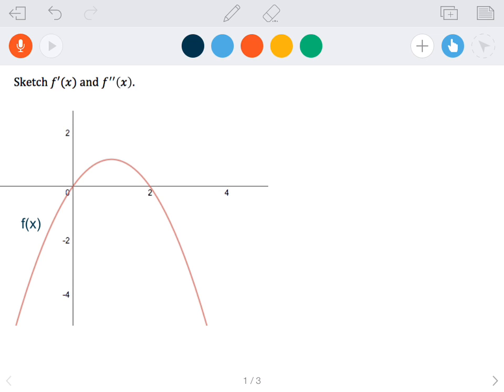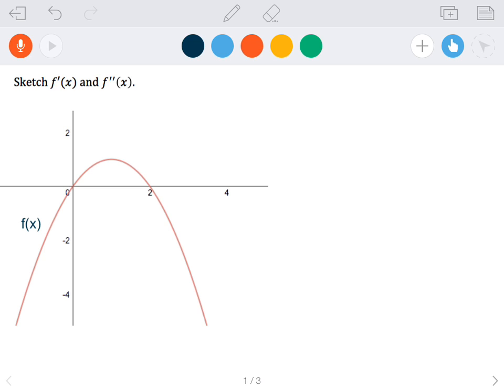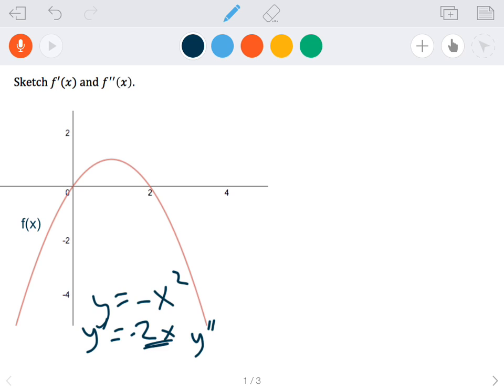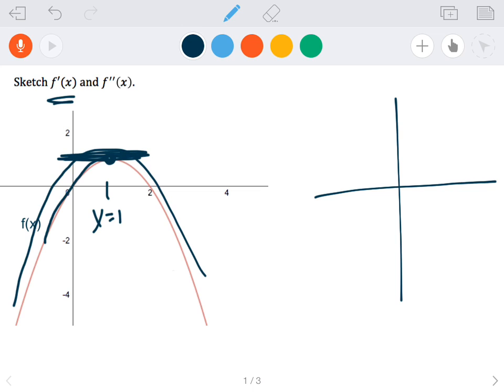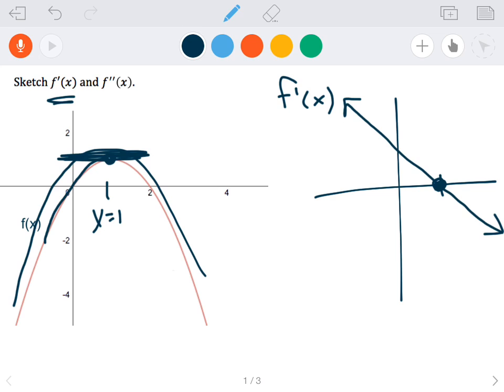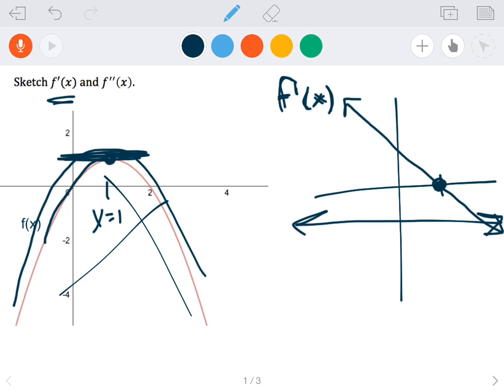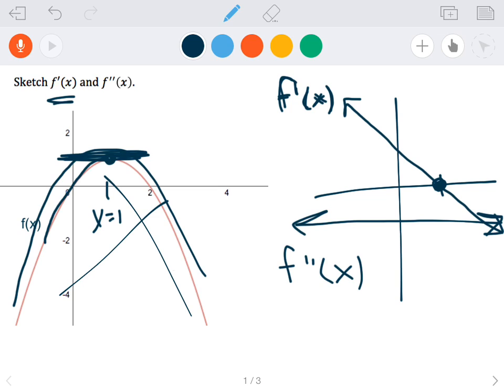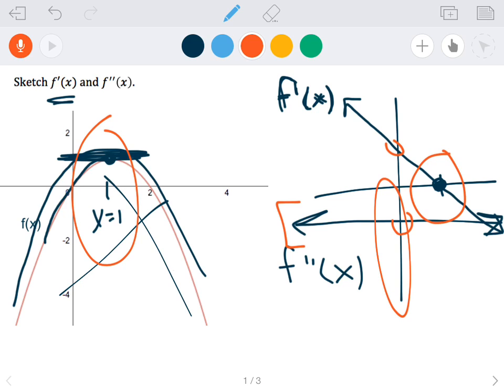Section 6.5 Examples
Graphical approach to derivatives